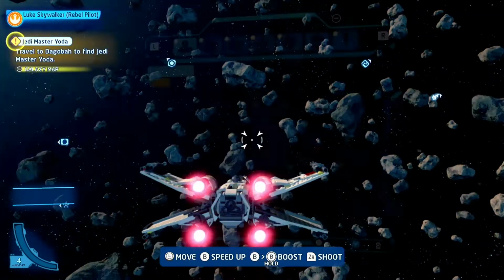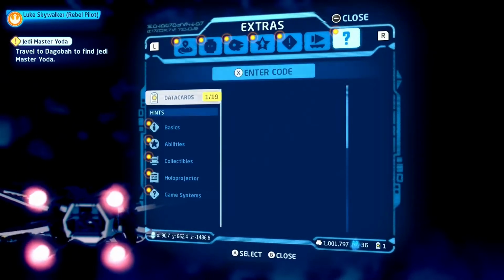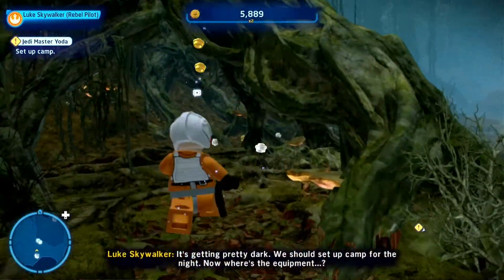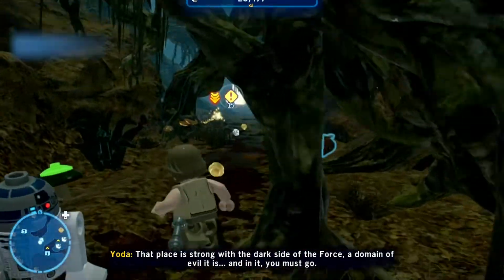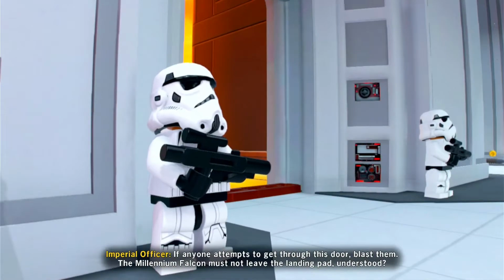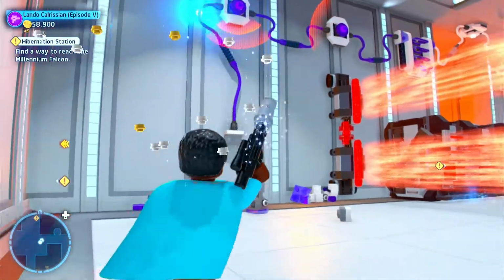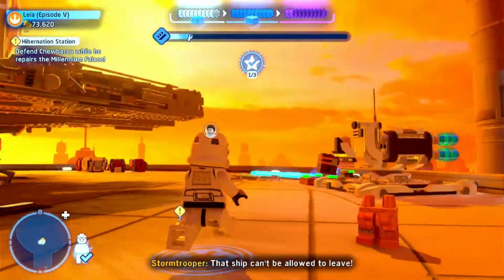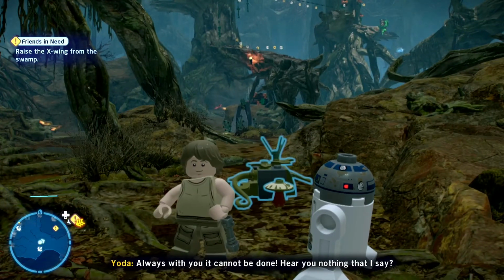Lego Star Wars The Skywalker Saga 100% Walkthrough Part 22 - Episode 5 Hibernation Station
Lego Star Wars The Skywalker Saga
100% Gameplay Walkthrough - Part 22
With Commentary

Episode V -Hibernation Station (Story Mode)

The galaxy is yours with LEGO Star Wars: The Skywalker Saga! Play through all nine Star Wars saga films in a brand-new LEGO video game unlike any other. Experience fun-filled adventures, whimsical humor, and the freedom to fully immerse yourself in the LEGO Star Wars universe like never before.